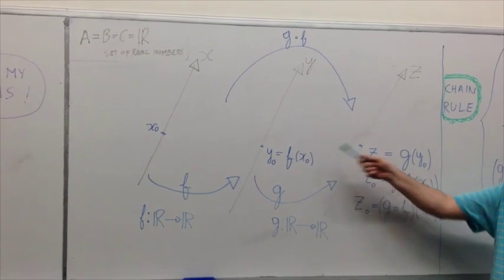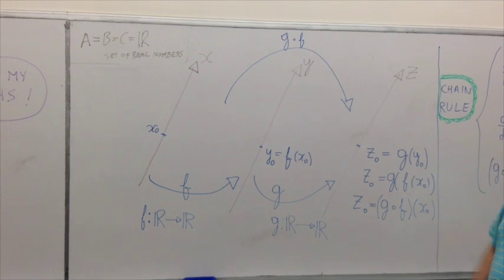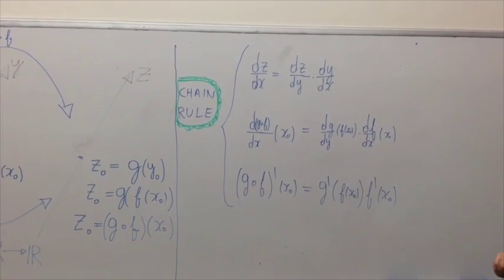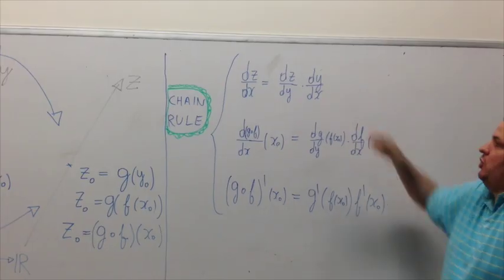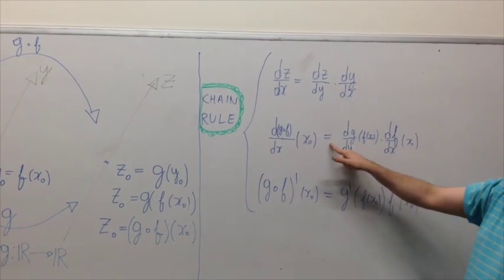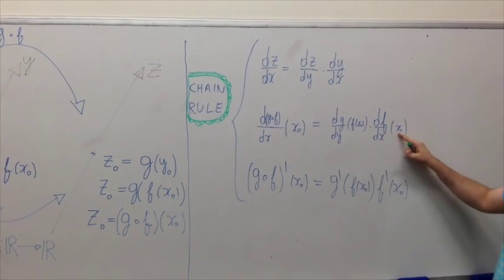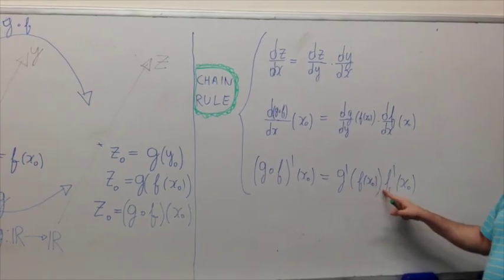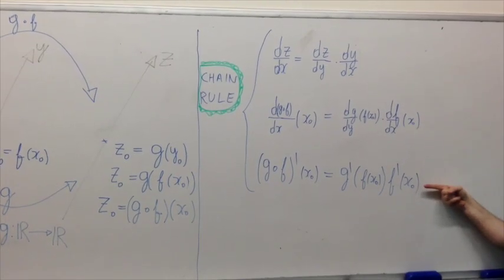The Chain Rule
We describe the chain rule for real-valued functions of a single variable.